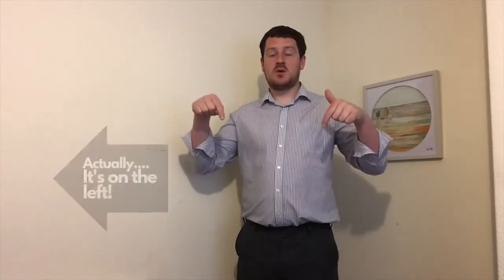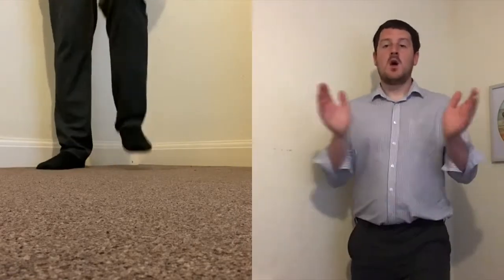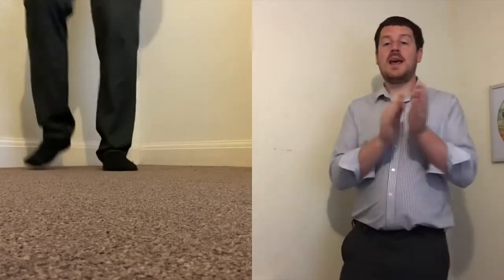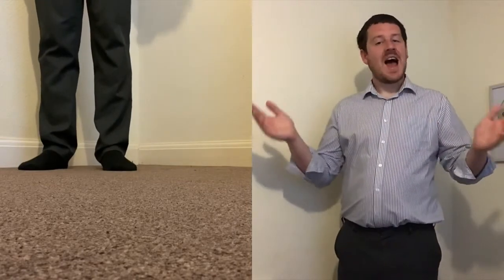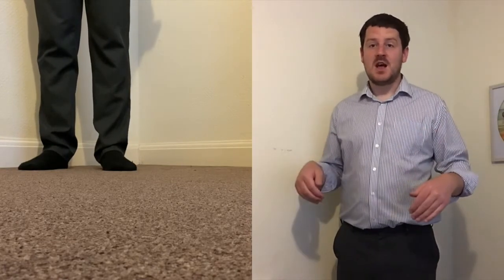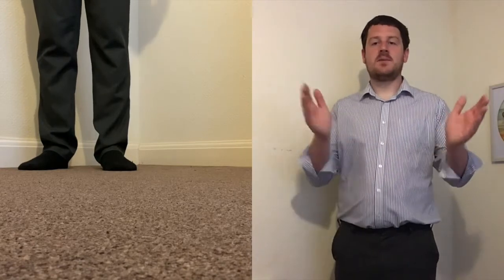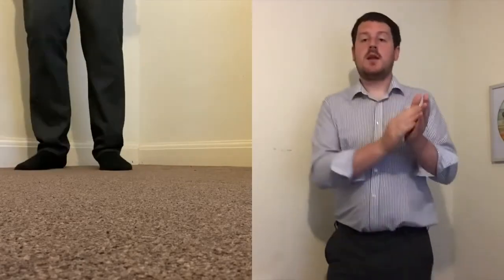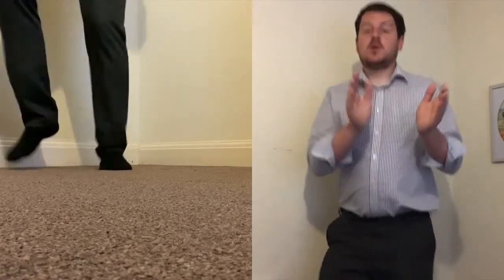Yellow Submarine - with Wil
Learn about rhythm and pulse in this fun song with Wil!
Coronavirus Emergency Music Appeal.  Every donation helps us continue our online work with schools and choirs.
Facebook- Diocese of Leeds Music